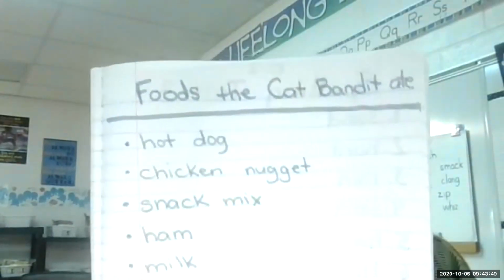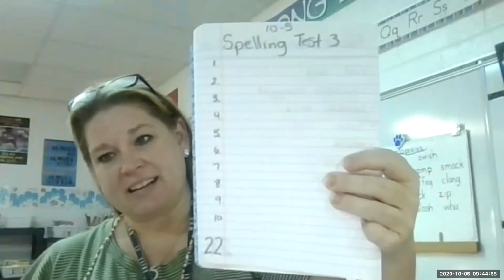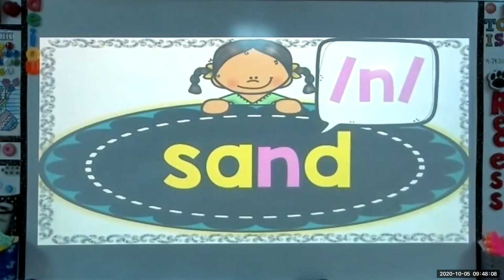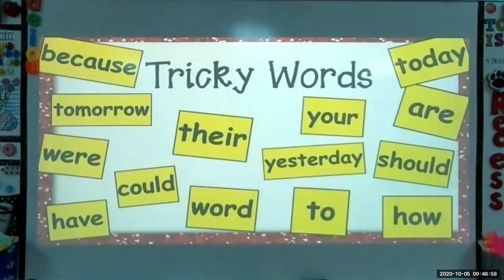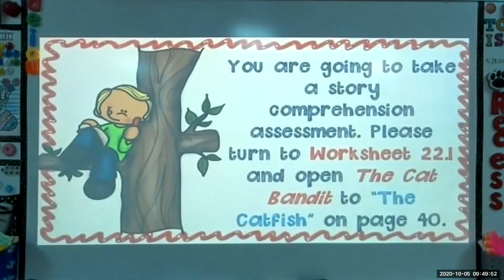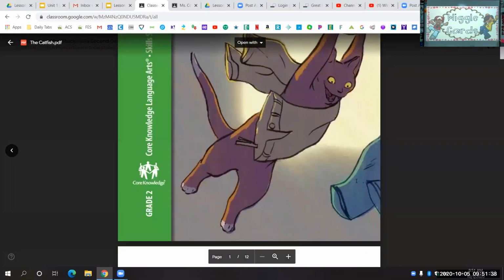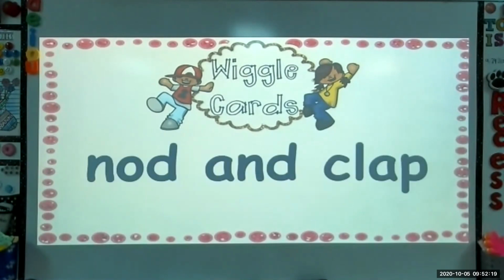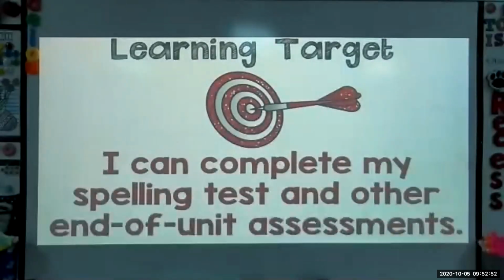Phonics Unit 1 Lesson 23